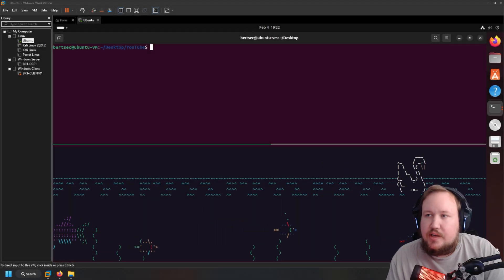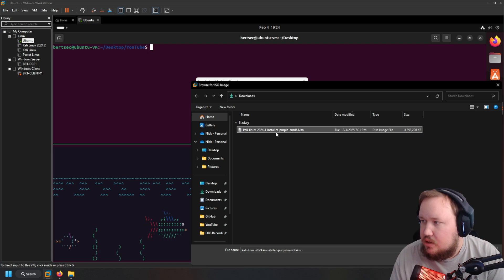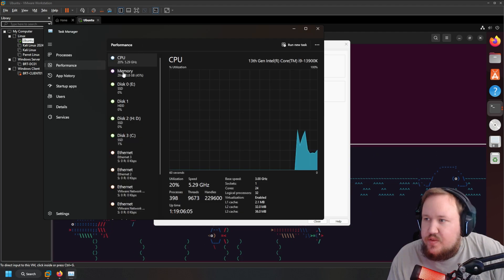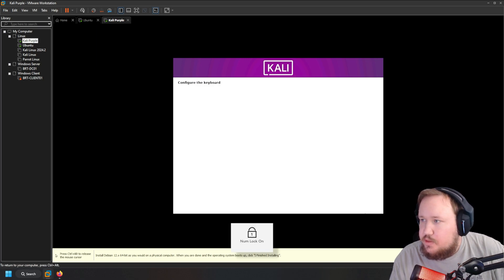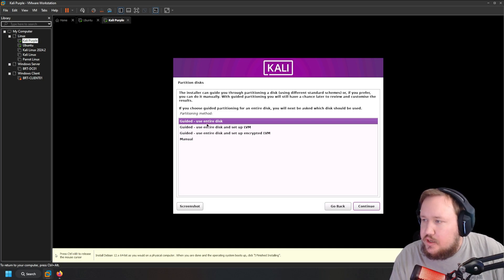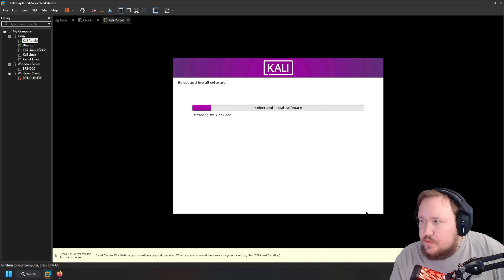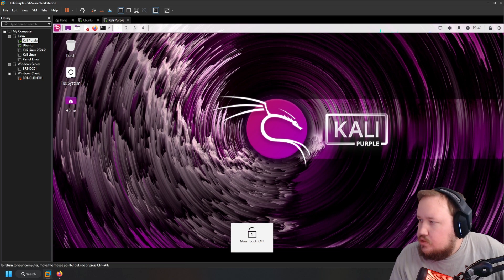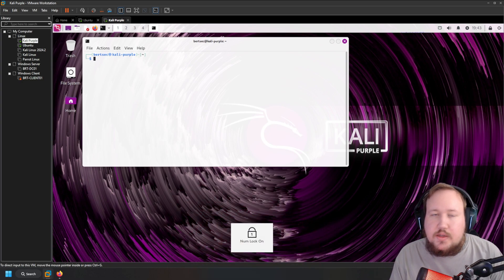Kali Purple 2024.4 - Setup & First Impressions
Installing Kali Purple 2024.4 on VMWare Workstation

Free Cybersecurity Education and Ethical Hacking with BertSec